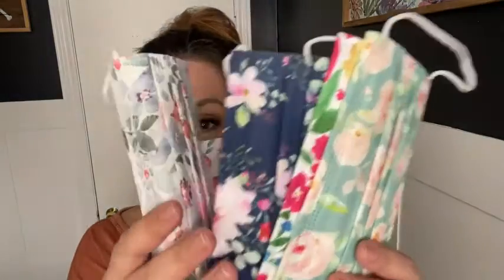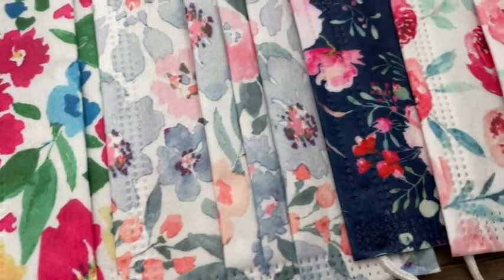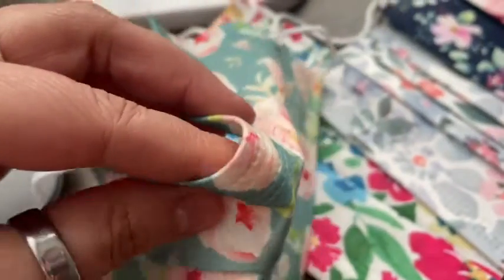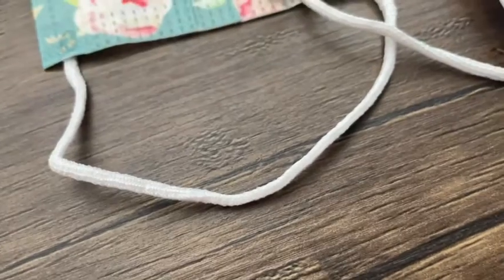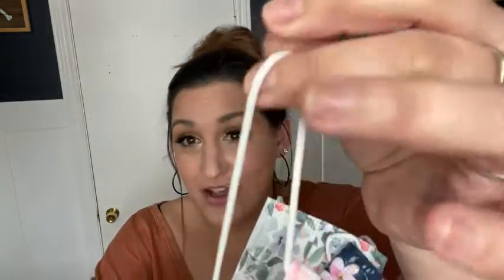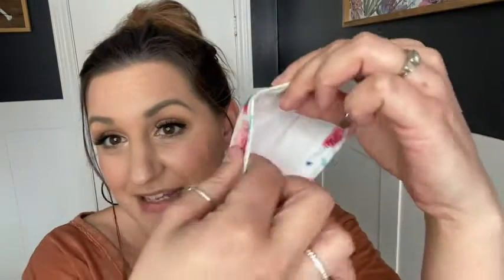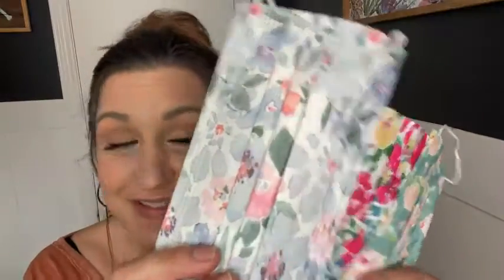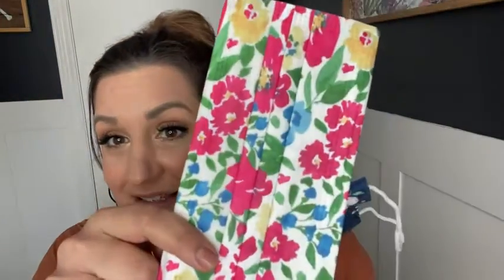Our Point of View on HEALT Flower Face Masks From Amazon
ABOUT THIS PRODUCT:NON-WOVEN OUTER LAYER + FILTER PAPER LAYER + SKIN FRIENDLY NON-WOVEN INNER LAYER
Elastic closure
🔥 【3 PLY NON-WOVEN DESIGN】This Is Made From A Supportive And Powerful 3-Layered Fabric, With Non-Woven Fabric Outer Layers And Center Melt-Blown Layer And Soft Fiber Layer. Suitable For Long-Term Skin Wear, Comfortable, Soft, With The Advantages Of Excellent Breath Ability.
🌟 【ADJUSTABLE NOSE WIRE + FISH-SHAPED DESIGN】Upgrade Design Face_mask For Glasses Wearers -- You Shape Your Shape! Fits Perfectly To Your Face.Plasticity Of Nose Bars To Prevent Eye Glasses From Fogging.
🐬 【EXQUISITE PATTERN DESIGN】 Exquisite Flower Printed Pattern Prints Spring, Summer 3-Ply Face_mask. It Protects You While Making You Look Very Stylish And Beautiful.When You Wear It,It Fits Seamlessly Into Your Face.Elastic Ear Loop Is Easy To Wear And No Pressure To The Ears.
🌼 【ELASTIC EAR LOOP】SIZE: 7.10" x 3.80". Easy To Wear And No Pressure To The Ears. Size Can Be Adjusted To Meet Most People Head Type.
🔥 【WIDELY AOOLICATION】Can Be Applied In Home, Party, Office, School, Indoor Office, Park, Supermarket, Playground, Nail Salon And Daily Use,Etc.,And Outdoor Cycling, Home Decorating, Traveling Etc. It’S A Best Protection To Wear It When You Travel Through Congested Airports, Bus Terminals, Malls, Party And Busy City Streets.